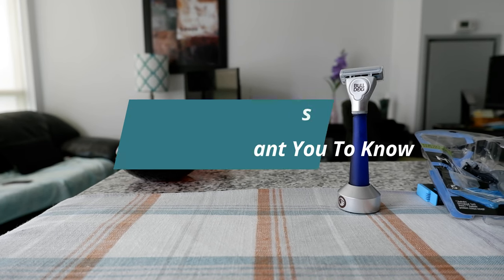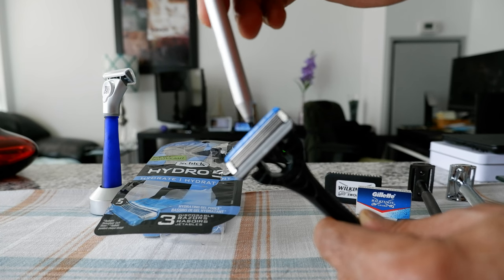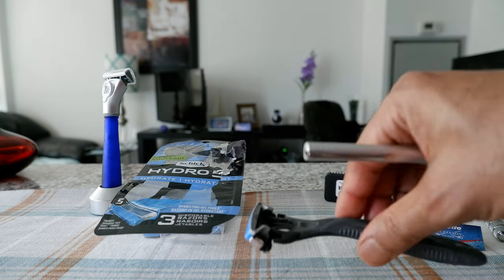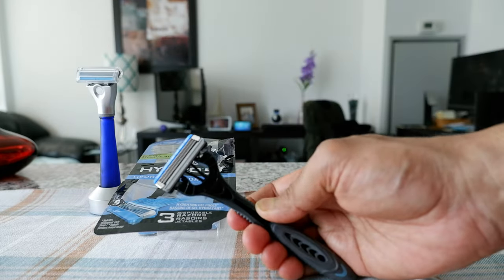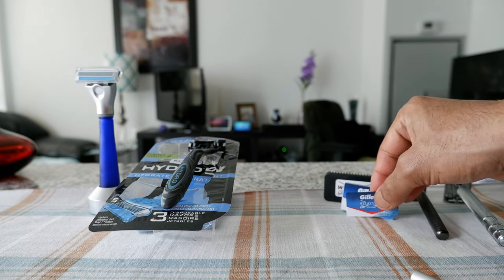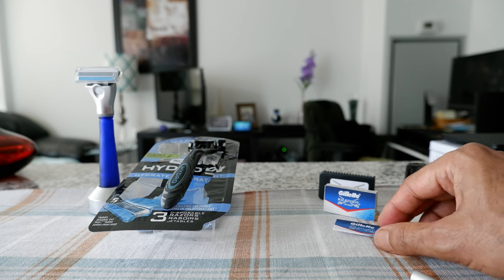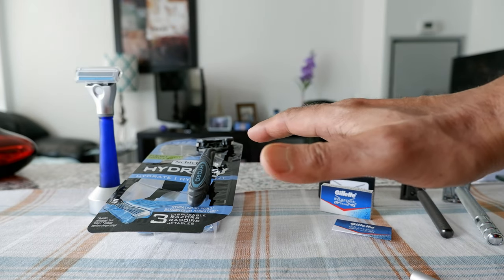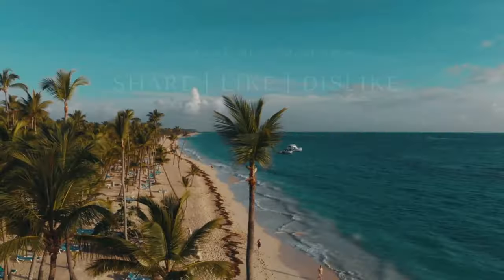Secrets They Are Hiding About Disposable Razors | 3 Things They Don't Want You to Know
What They Don't Want You to Know About Disposable & Cartridge Razors | Best Razor Tips For Men

Disposable razor manufacturers want you to keep using their over-priced products. They come up with new models every year supported by glorious ads to increase the costs.

I will take you behind the scenes in today's video - what they don't want you to know to make you keep spending your money.

Chapters:
0:00 Intro
0:15 Why Having 3, 4 or 7 Blades Doesn't Matter
3:15 Disposable & Cartridge Razors Bad For The Environment
5:45 The Costs Accumulate - Disposable & Cartridge Razors